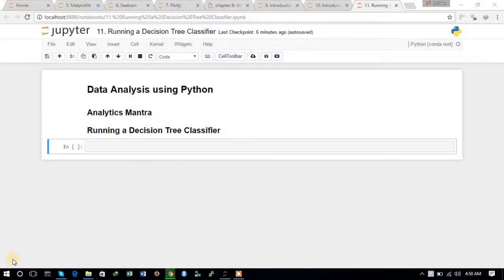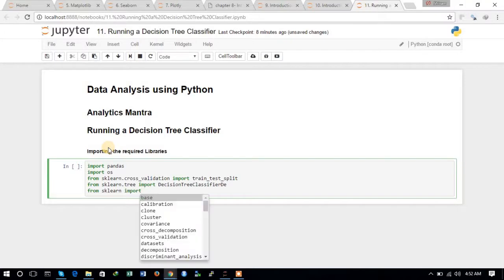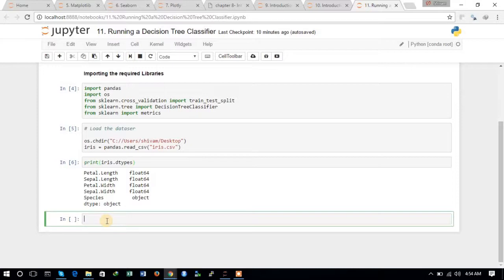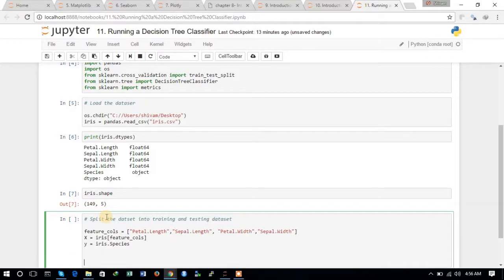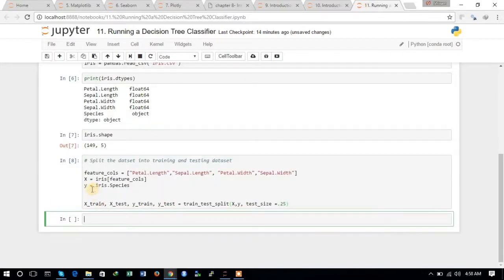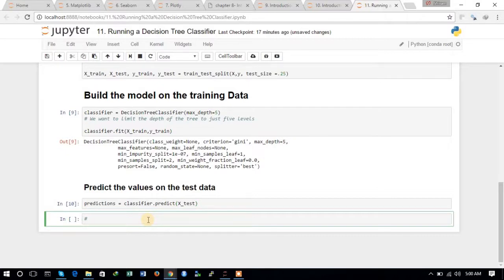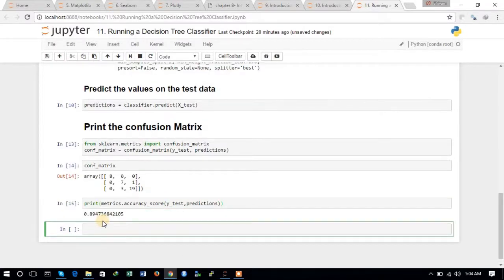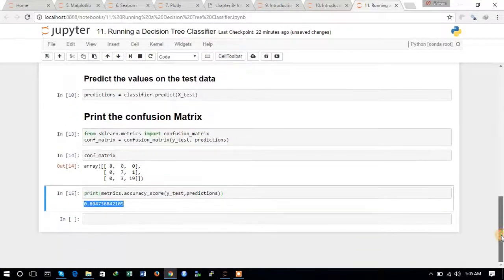Running a Decision Tree Classifier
Hello Friends this is Shivam and you are watching the eleventh tutorial of this series of Data Analysis using Python.
In this tutorial, we will learn how to run a Decision Tree Classifier in Python.

You can download the IPYNB Notebook of this tutorial from the following

Thanks